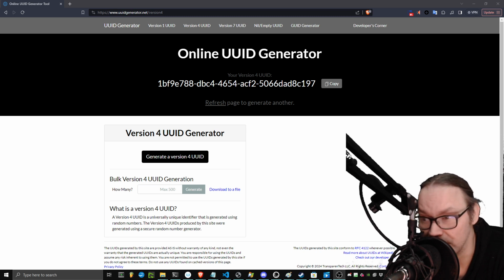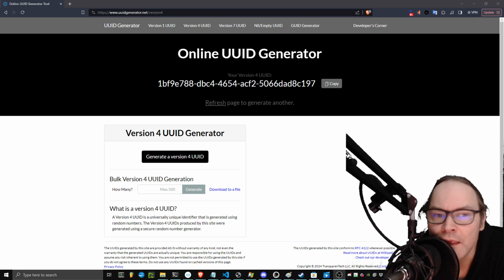Using an integer for a primary key is insecure by design.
tldr; When you need to use a primary key for identity of objects in a system, use a UUID and NOT a sequential integer as it helps with identity.

Using an integer for a primary key is inherently insecure and opens up a lot of additional attack surface as I describe in the video; It also makes it easier to guess the identity of objects and actively makes your entire system less secure to an attacker because admin and other system defined resources will generally have lower values because they existed at the start of the system initialization.

This is just one part of a very complicated system; Don't consider the ability to guess a value as the core issue; there ae too many issues solved by using a UUID than can be put in a short video like this.

It's amazing the number of people who don't understand that part of the CIA triad of security requires confidentiality, which in turn requires you do everything you can to protect the privacy of users.

Its also about identity and security, logging, auditing, and legal compliance.

Just because using an integer works in the short term doesn't mean its the right idea for the long term; if you are using an incrementing integer in your system as a primary key by default in your system, then you are doing it wrong; more than a few companies did this early on, got big, and are now trapped into not being able to easily change this by the technical debt it represents.  Due to that, they are stuck in the past. It is better to not have a default type, and instead let your data model decide.